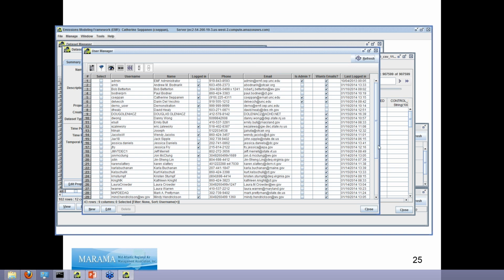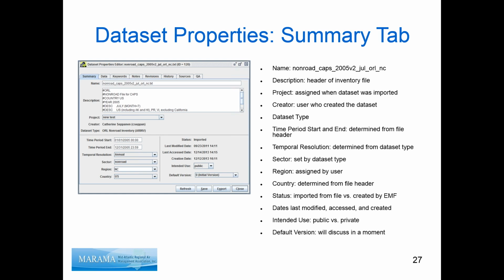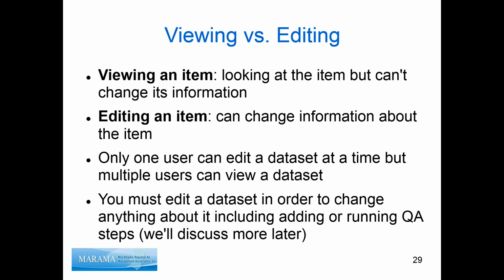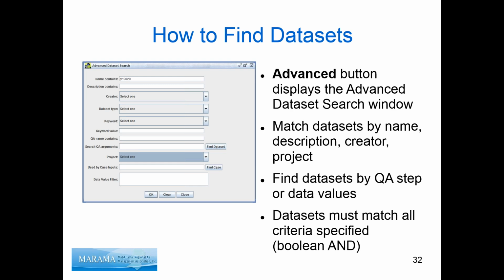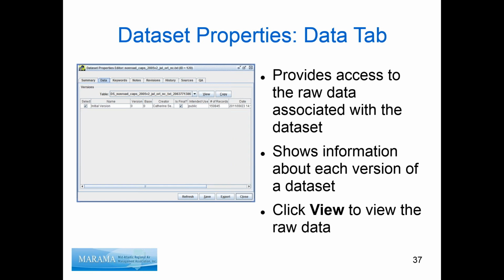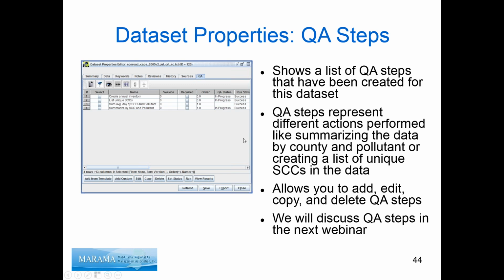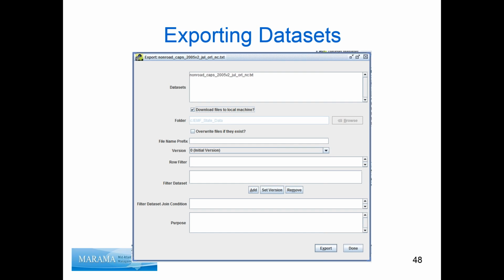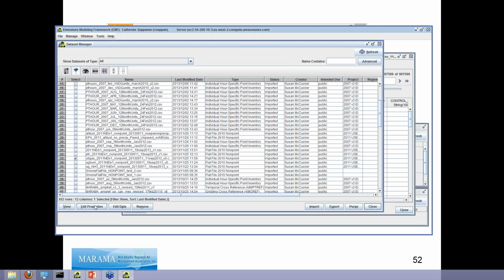EMF RECORDING PART 2